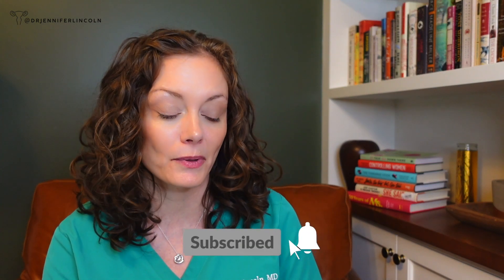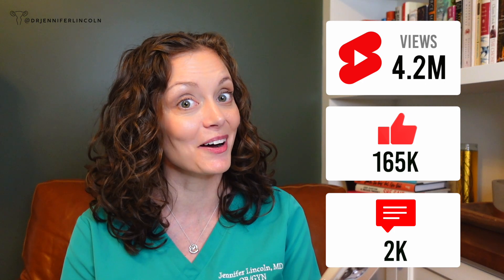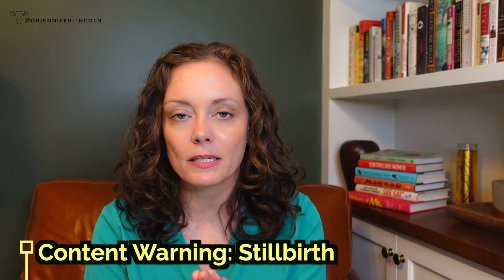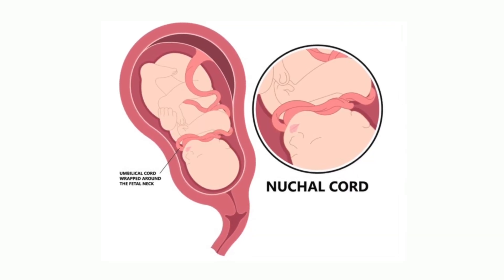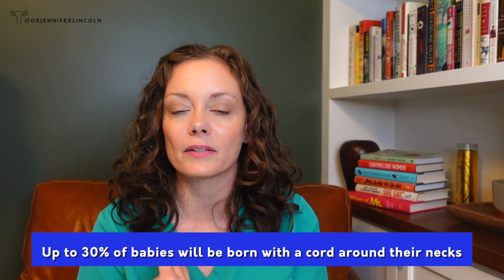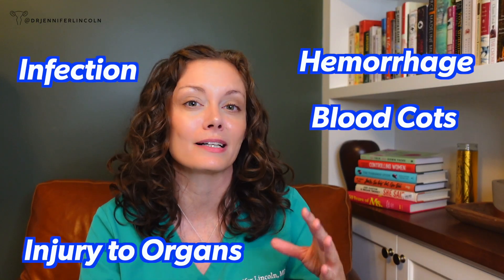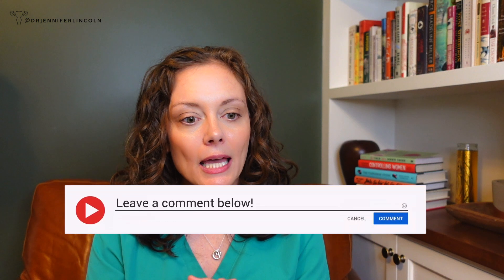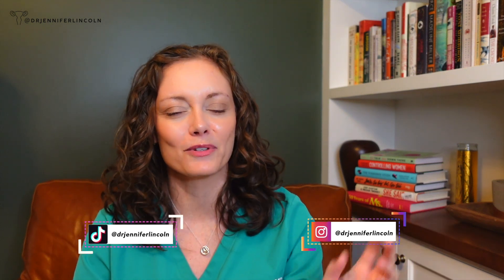Is flipping a breech baby DANGEROUS?? The comments said.... | Dr. Jennifer Lincoln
The comments section was SPICY on a recent YouTube short about flipping breech babies via external cephalic version, or ECV. This simulation made by board-certified OBGYN Dr. Jennifer Lincoln got LOTS of feedback! So let's talk about what YOU all said about is this safe, pain control, and what about that umbilical cord?

0:00 Intro and the short in question!
1:21 "Gentle pressure" ?!?!?
2:53 "You made this look too easy!"
3:38 "This was super painful for me"
5:17 "This can wrap the cord around the baby's neck -- don't do it!"
6:40 "No one offered me pain medication" - and does it work??
8:11 "My doctor says a version is too dangerous" and "It's outlawed in my country!"
9:01 "Just do a vaginal breech birth!"
9:18 Just how dangerous is an ECV??
10:47 "How can you LOVE doing this??"

REFERENCES and RESOURCES to go deeper:

1. Lei, L., Fang, Z., Xu, C. et al. Effect of anesthesia on the success rate of external cephalic version: GRADE- assessed systematic review and meta-analysis of randomized controlled trials. Syst Rev 13, 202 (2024).

2. Goetzinger KR, Harper LM, Tuuli MG, Macones GA, Colditz GA. Effect of regional anesthesia on the success rate of external cephalic version: a systematic review and meta-analysis. Obstet Gynecol. 2011 Nov;118(5):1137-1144. doi: 10.1097/AOG.0b013e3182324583. PMID: 22015882; PMCID: PMC3199126.

3. Kim GJ. Reviving external cephalic version: a review of its efficacy, safety, and technical aspects. Obstet Gynecol Sci. 2019 Nov;62(6):371-381. doi: 10.5468/ogs.2019.62.6.371. Epub 2019 Oct 8. PMID: 31777732; PMCID: PMC6856475.

HI THERE!

BE SOCIAL!